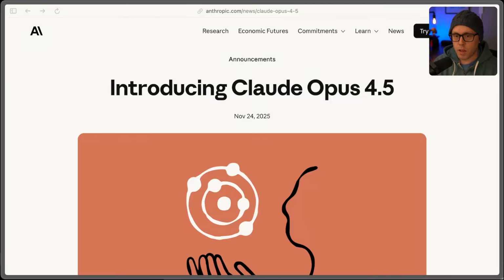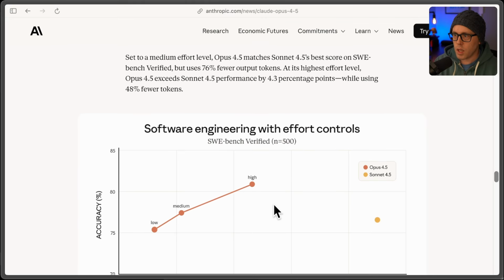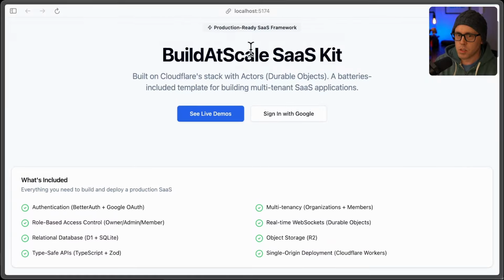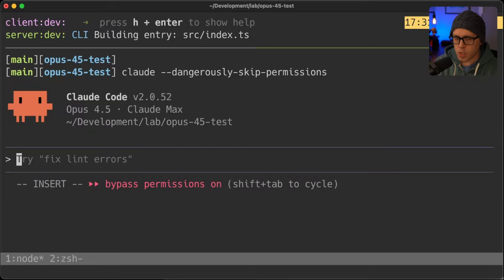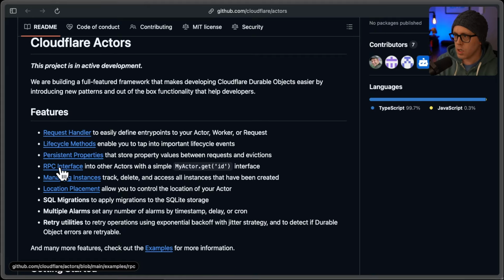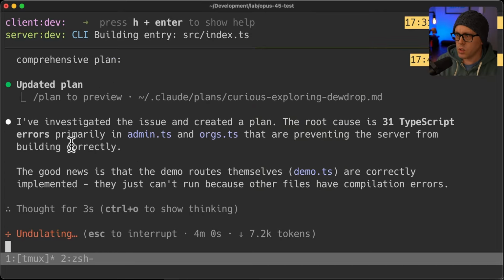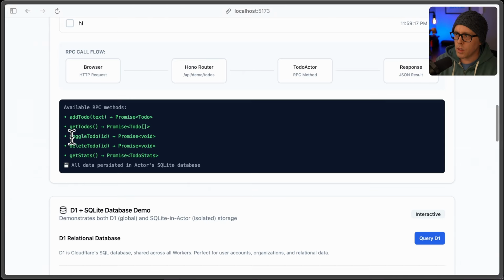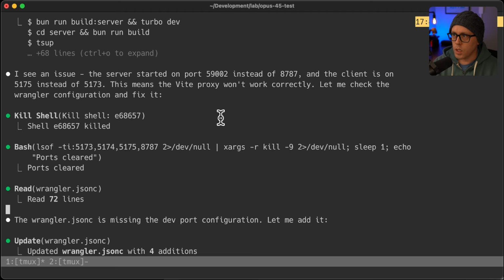Claude Opus 4.5 - Testing On Real Bugs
Claude just released Opus 4.5 - their new flagship model that's supposedly smarter AND uses 48% fewer tokens than Sonnet 4.5. I threw it at my broken SaaS kit built on Cloudflare Actors to see if it could actually fix real bugs.
The app was completely broken - 31 TypeScript errors, demos not working, sign-in failing. Opus tackled it all and got everything running.

Quick look at what Opus 4.5 brings:
- New default recommended model in Claude Code
- Higher scores on software engineering benchmarks
- 48% fewer tokens at high effort vs Sonnet 4.5
- Effort parameter in the API for cost/performance control

The SaaS kit I'm building uses Cloudflare's actors pattern with durable objects - still early development but interesting for exploring edge computing patterns.